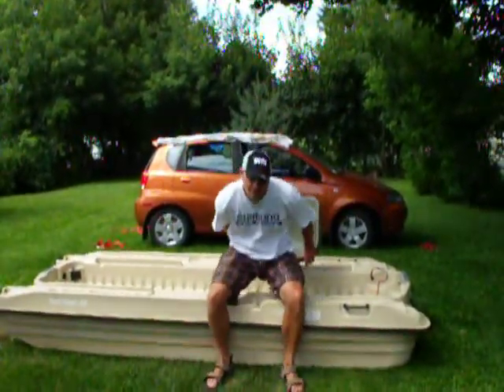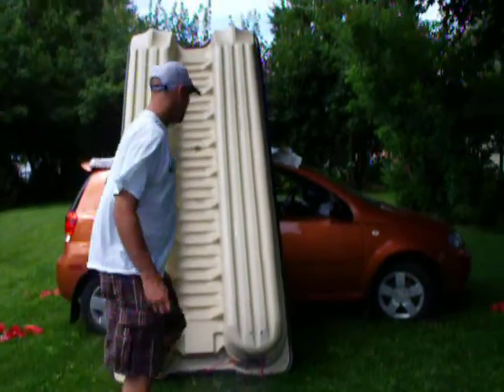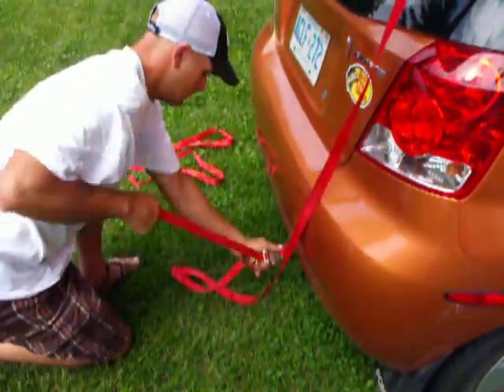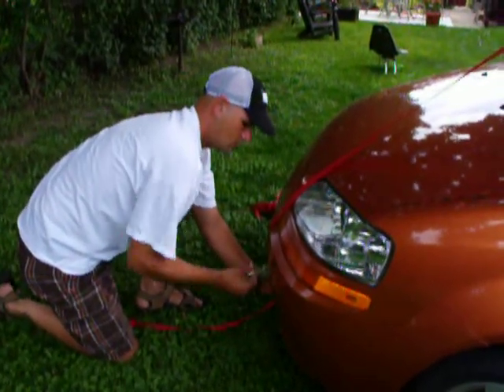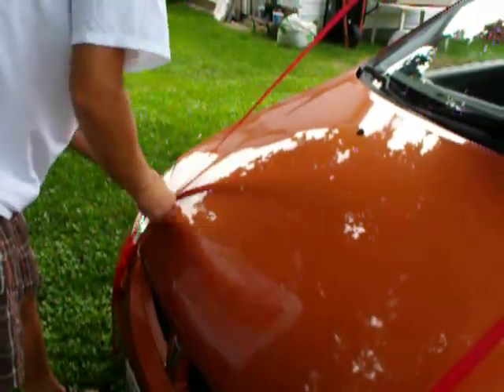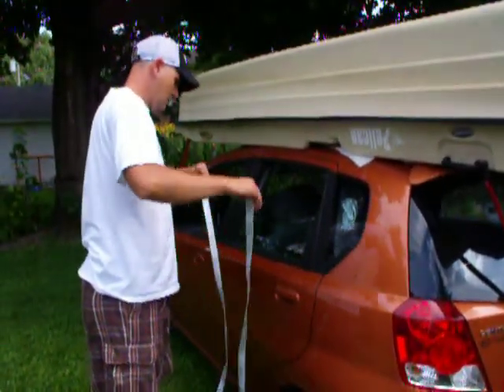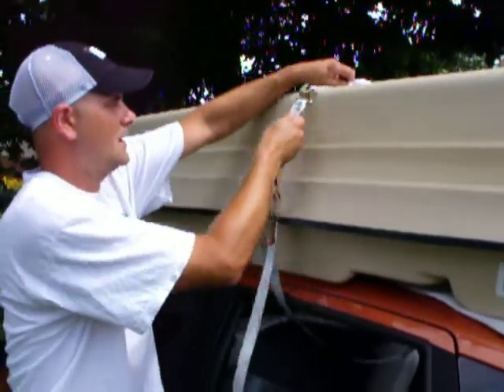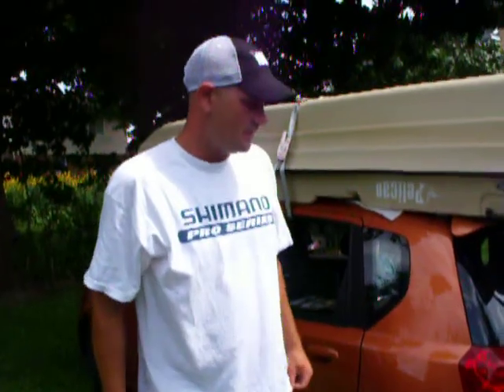LOADING THE BOAT